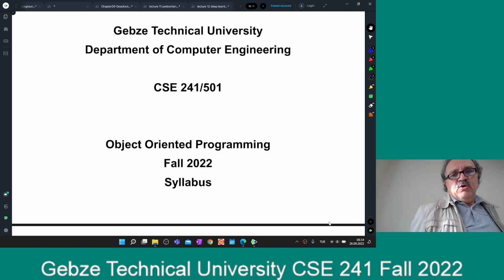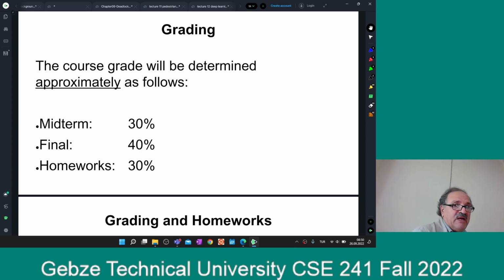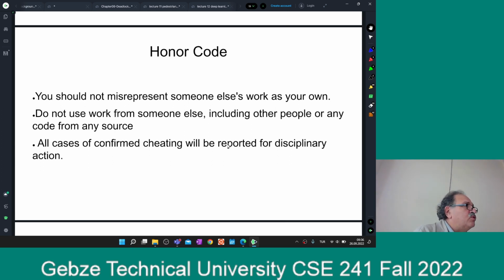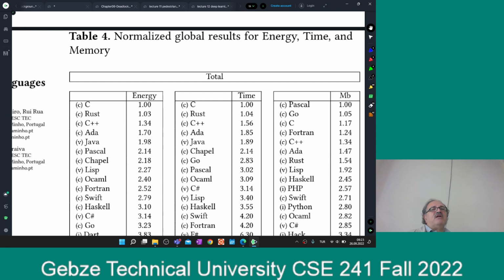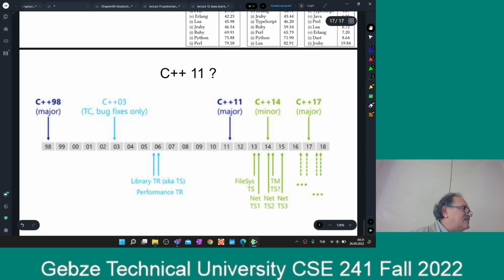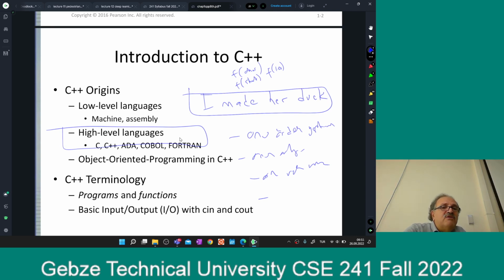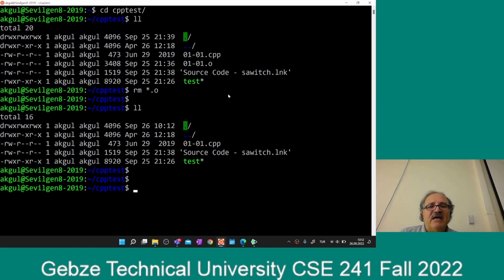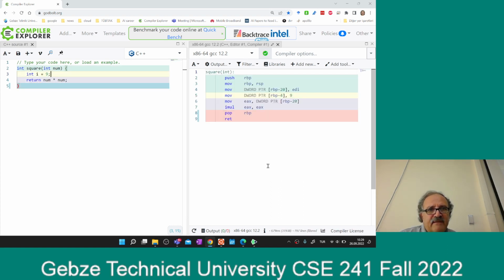CSE 241 Fall 2022 Sep 26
Course syllabus